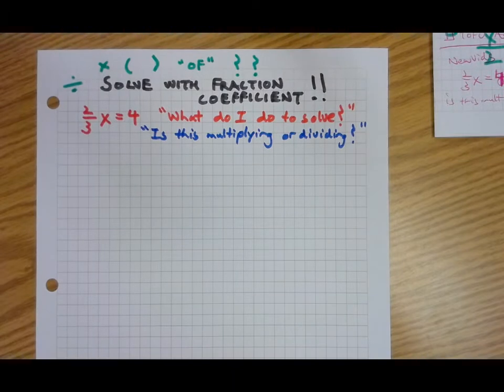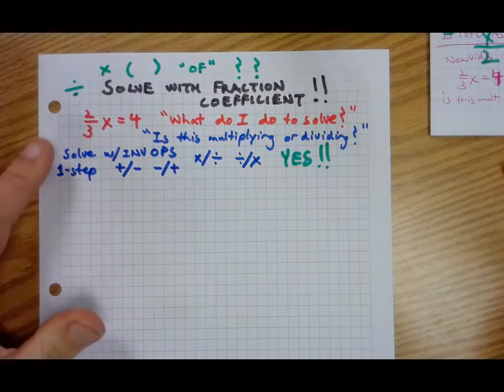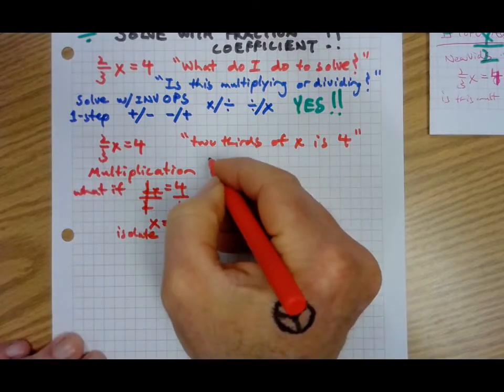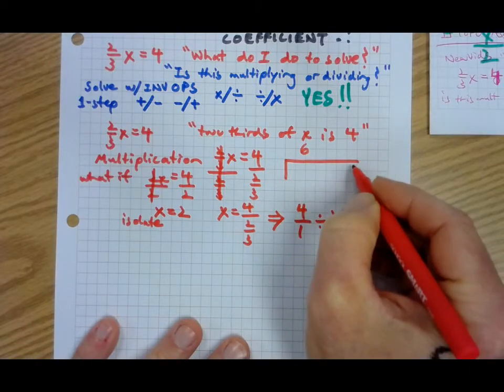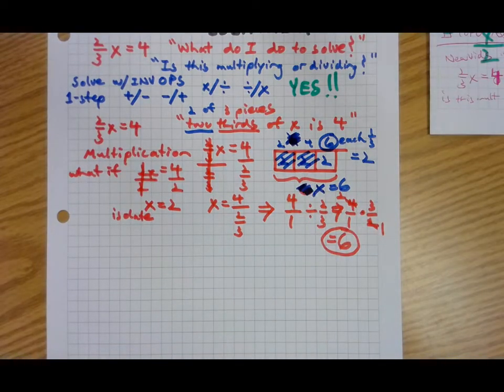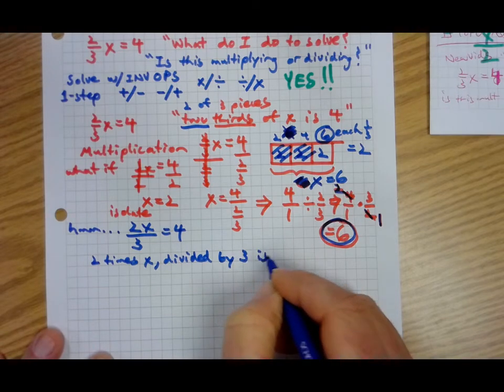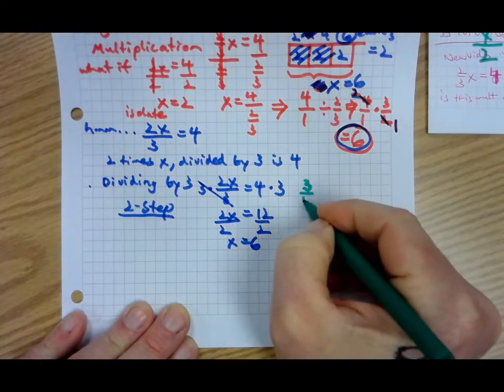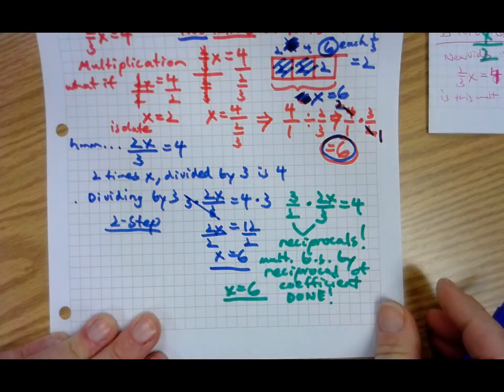Fraction Coefficient Equation Solving (2022)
"How do I solve this?"
"Is this multiplying or dividing?"
Learn the answers to these and many more questions. Just push PLAY!